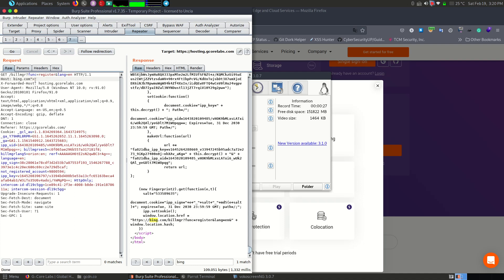Tricky XSS via Host Header Injection on Gcore Labs || Full POC || BugBounty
How I found XSS via Host Header Injection on Gcore Labs, watch full POC video.

hacker
bugbounty
bug hunting
bughunters
ethical hacker
how to earn money with bug bounty
bug bounty poc
xss poc video
gcore labs
black hat hacking
bug hunting for beginners
hackerone